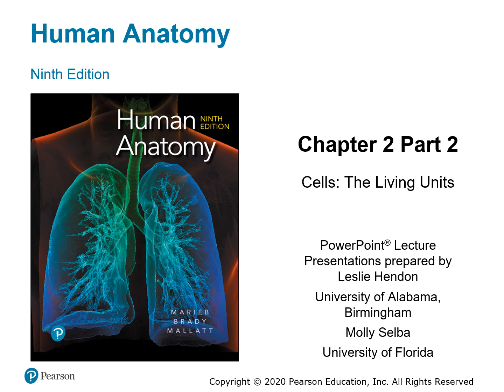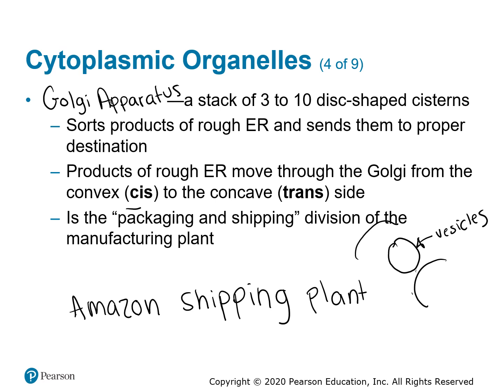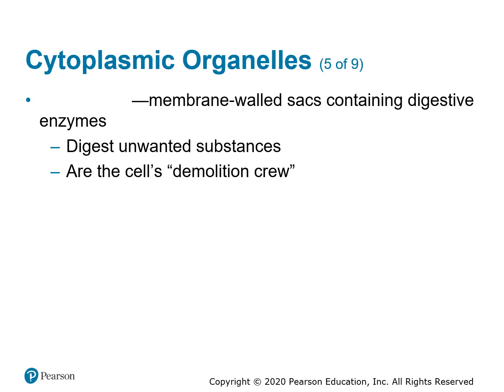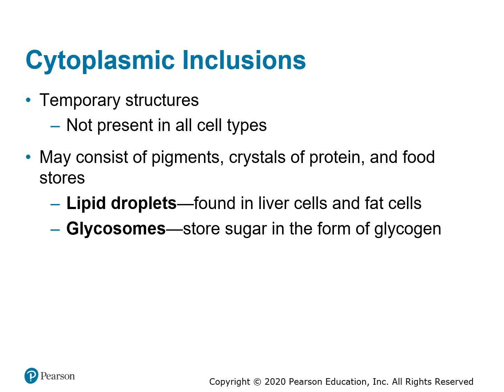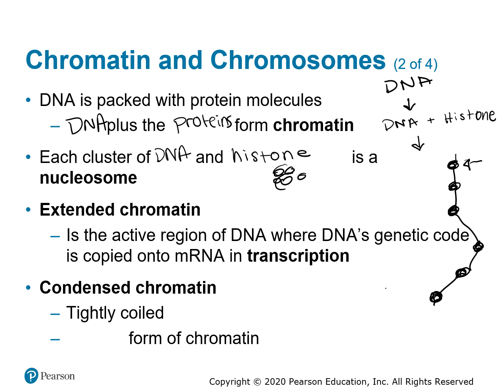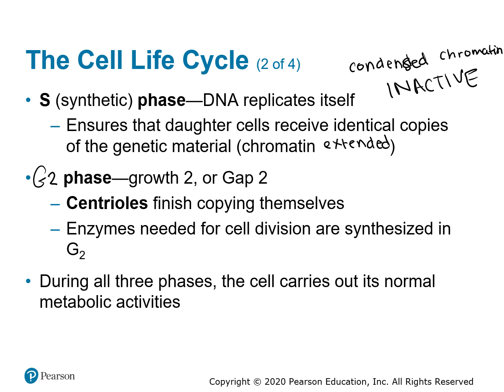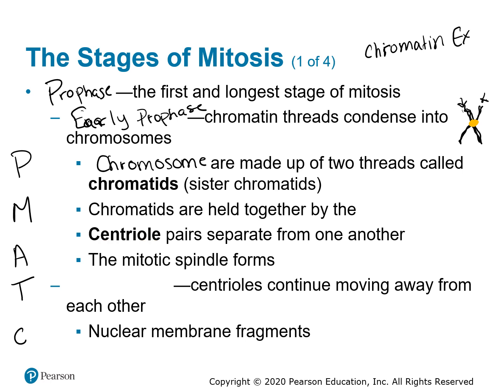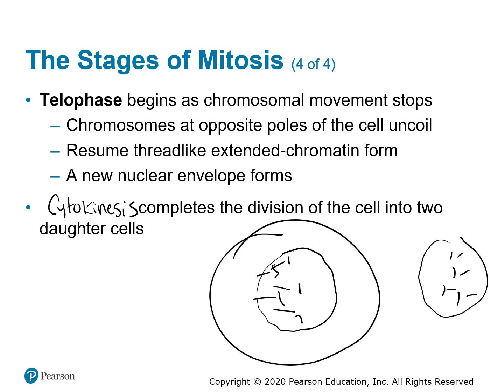Chapter 2 2